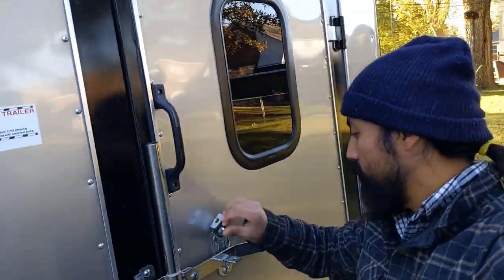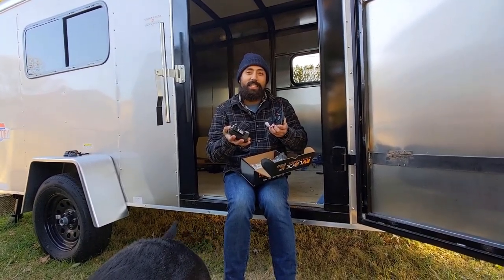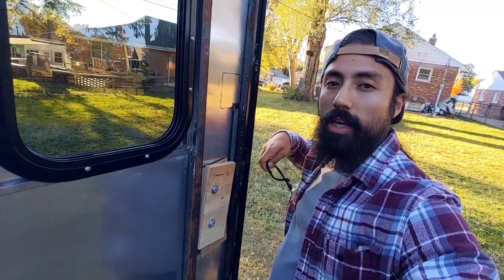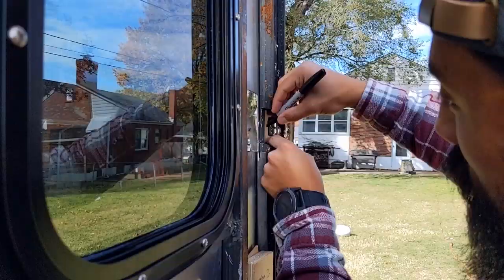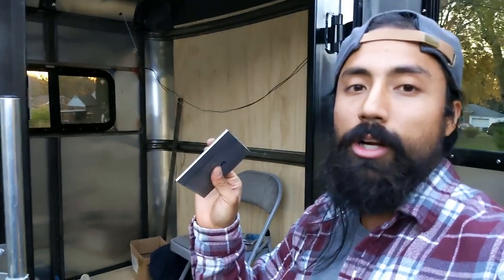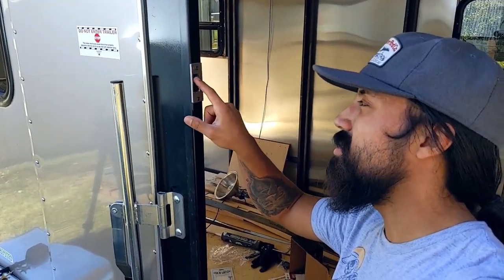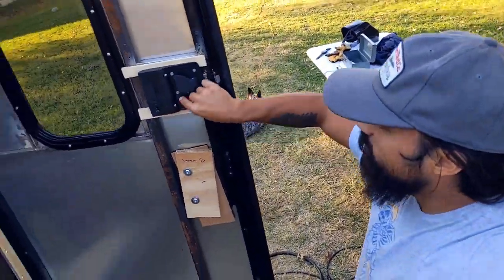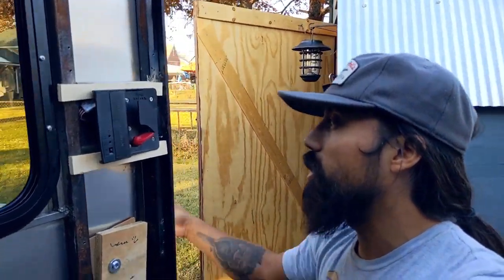EP 3 Tired Of Getting Locked In | Cargo Trailer RV Handle Install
Welcome to the third installment where we cut ANOTHER hole in our cargo trailer. In this episode we tackle our third project. Installing a keyless rv handle!

The 2 parts of Gnomad Adventures are Kevin and Kelsey. We decided to take on the challenge of converting a 6x12 cargo trailer into an off grid tiny house camper. As we dive head first into this new chapter we decided to document things along the way. Bear with us as we navigate thru the conversion process while working full time jobs and learning how to capture our adventure in a cool and captivating way.